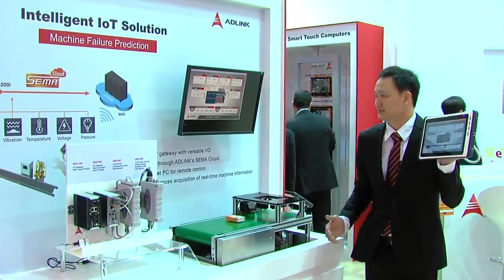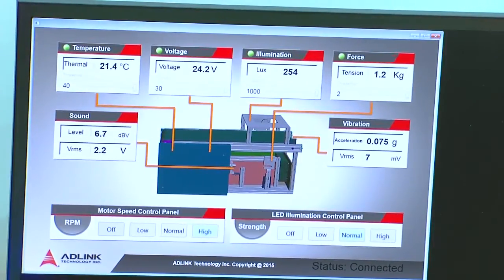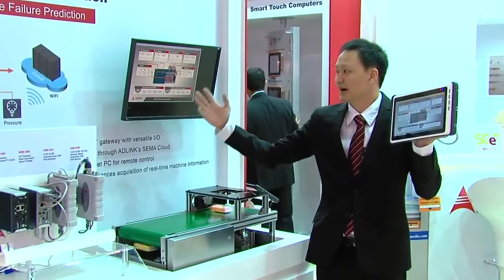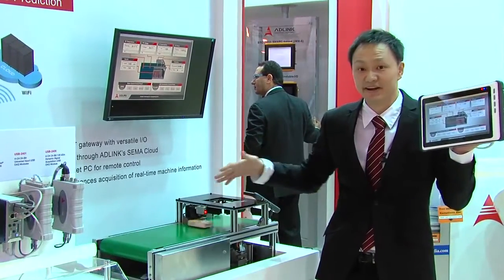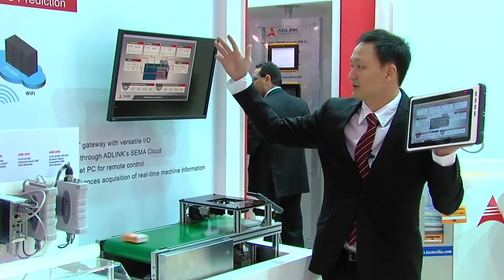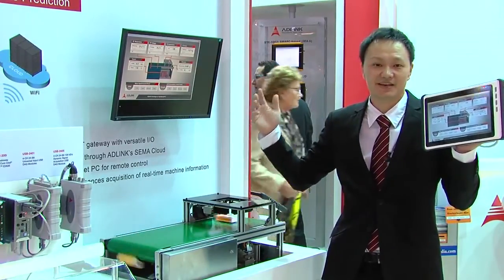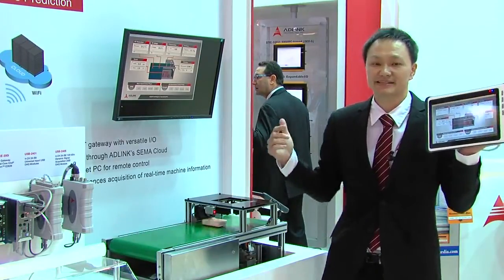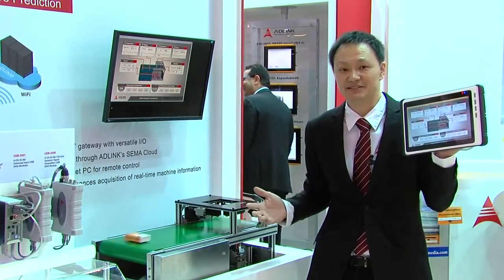Intelligent IoT Solution: Machine Failure Prediction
Speaker: Derek Chen, Product Manager, I/O Platform Center, ADLINK

ADLINK Machine failure prediction based on IoT technology helps to implement real-time and remote monitoring over industrial machinery, allow forecasting potential problems in order to implement preventive measures and maintenance or equipment replacement is critical to sustain performance and avoid downtime and costly damage.